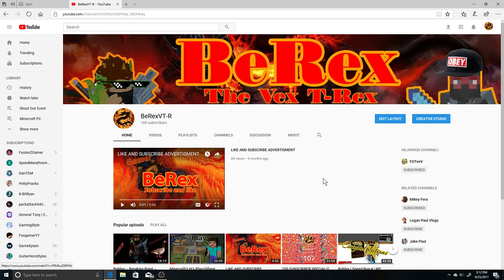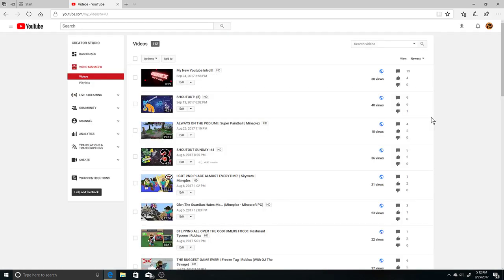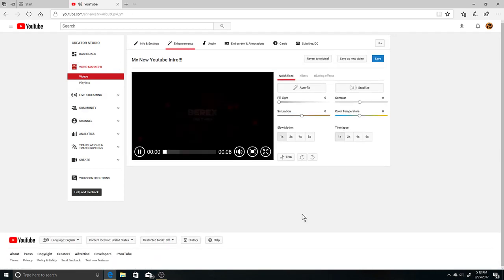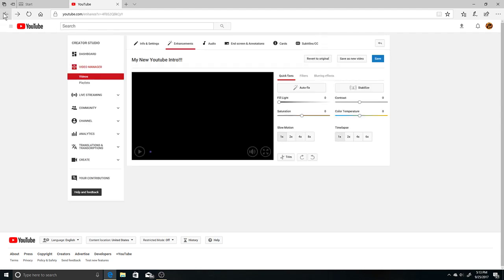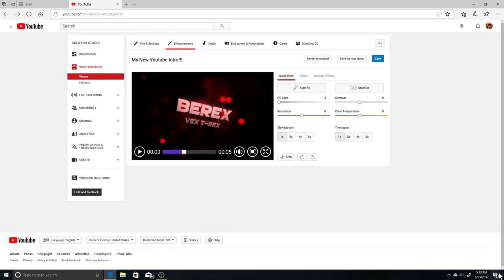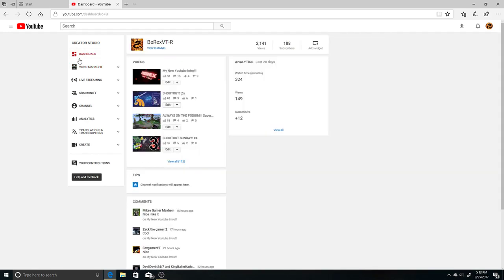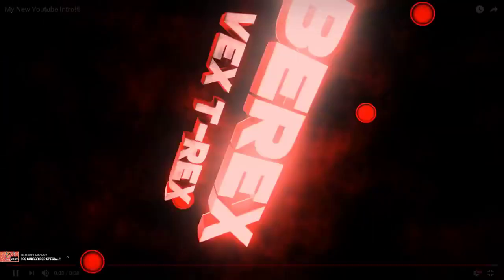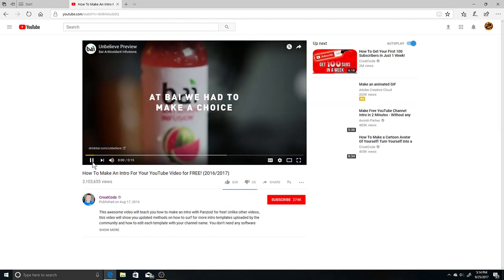Why YouTube Editor is Not Showing Up!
This is the reason and hopefully it will come next month! It is not available in September 2017.